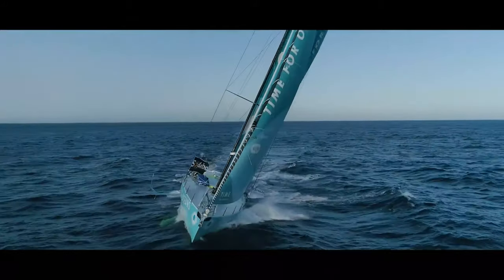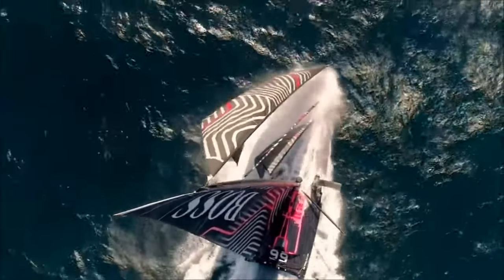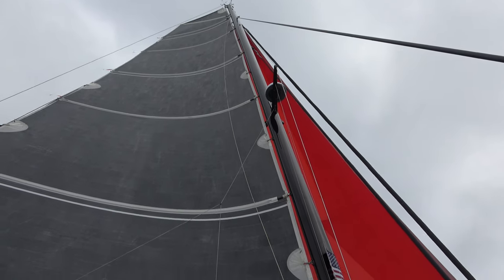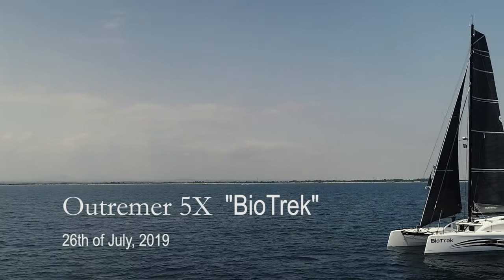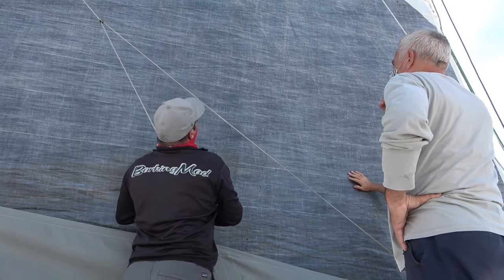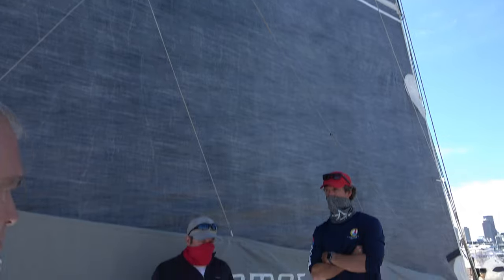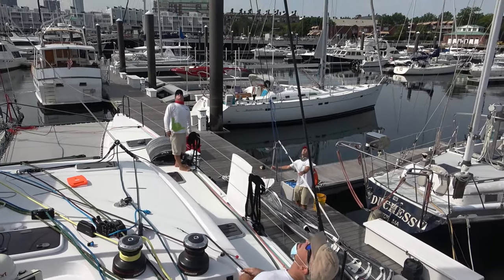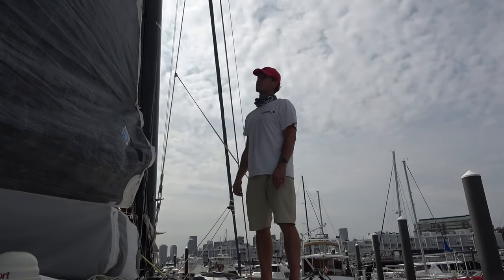Ep.60. Catamaran Composite Mainsails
Innovation in mainsail technology is used most of the new performance cruising catamarans.  We discuss the mainsail technology used on Biotrek, which has DFi sails made by Incidence Sails , France. We discuss the rational for choosing composite sails for a new catamaran, and their sail life compared to Dacron sails. Composite sails are also called laminate sails or membrane sails and most sail manufactures have their own technologies for making these sails from composite materials rather than woven. The video shows removing the mainsail and battens on BioTrek for annual maintenance and then re-installing the battens and mainsail after maintenance completed by Doyle sails.

A bitter love by Sven Karlsson
Unbroken Spirit by Sunfish Grove
Vegas by Onda Norte
Wondering Nomad by Cody Francis
Lost in Atlantis by Smartface

0:00 Intro
0:30 Vendee Globe
1:19 What are composite sails? Also called laminate sails or membrane sails.
1:46 Why modern catamarans have square-topped mainsails
3:05 Specifications of BioTrek's mainsail
3:30 Extra Dry
3:41 Why spend more on composite sails?
4:23 Sailing performance and reducing stretch in sails
5:30 Antivibration devices
6:17 Keeping sails in top condition
7:06 DFi sails by Incidence
7:23 PomIII
8:12 Doyle Sails on the boat
9:11 C-tech battens
11:40 Battens
12:05 Installing and lashing the battens
13:18 Installing the mainsail on an Outremer 5X